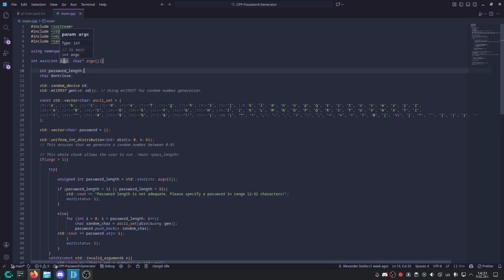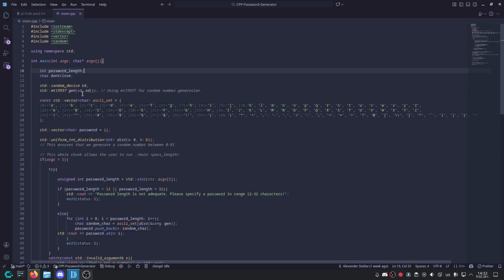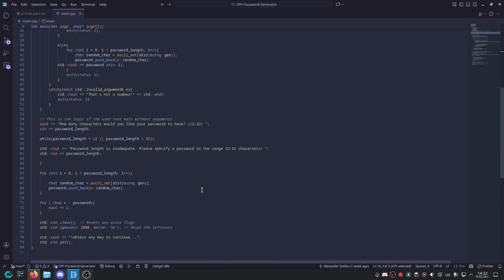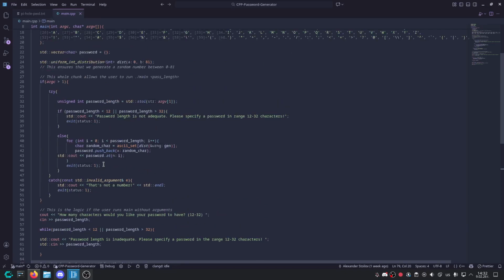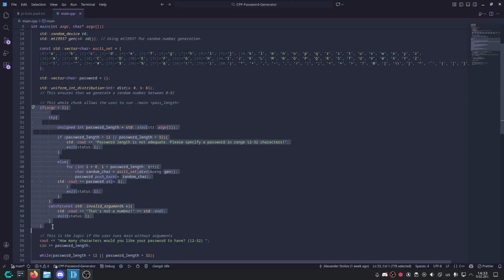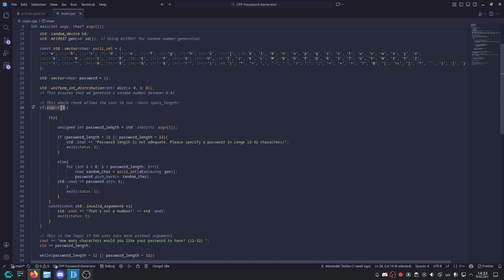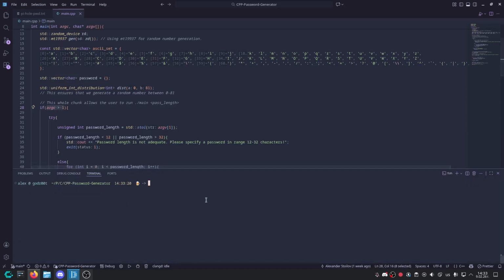What the hell is int argc and char* argv[] ?!